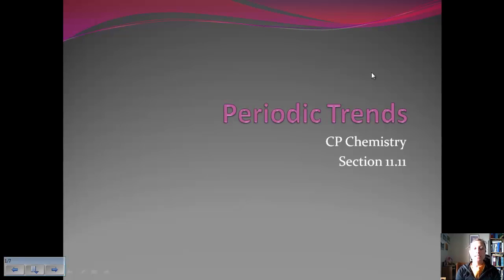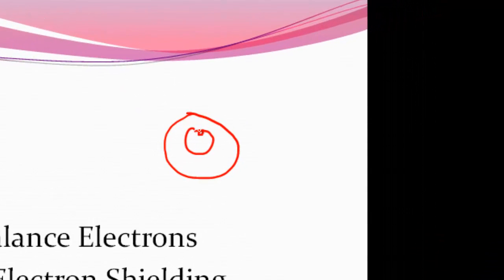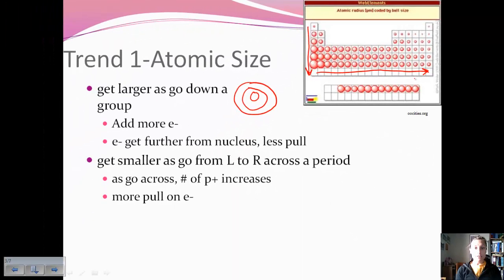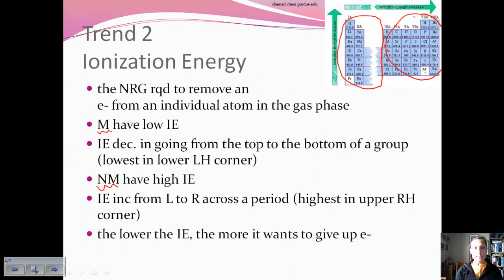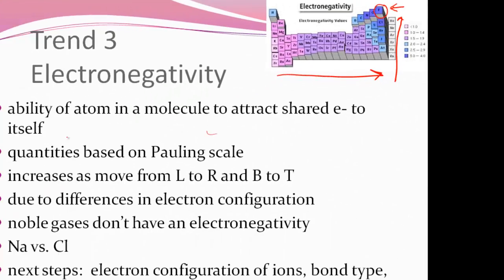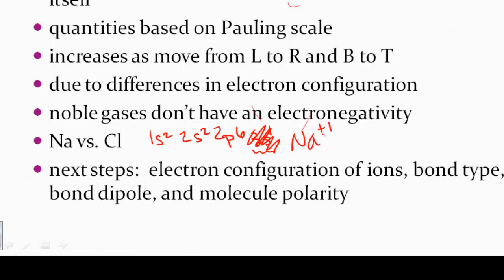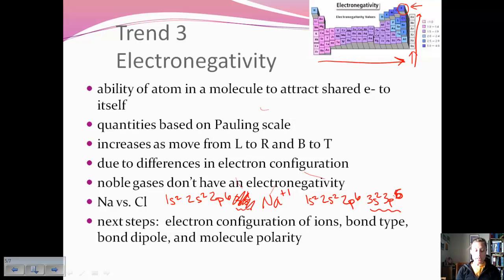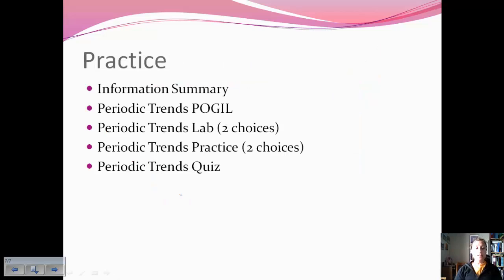Windsor-Periodic Trends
Explore how electron configuration and energy relate to trends on the periodic table including atomic size, ionization energy, and electronegativity.